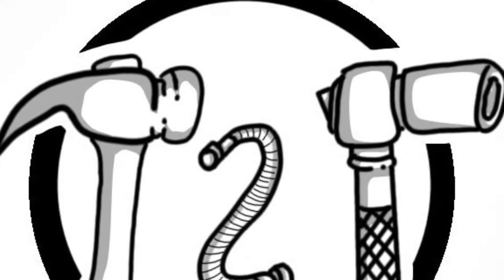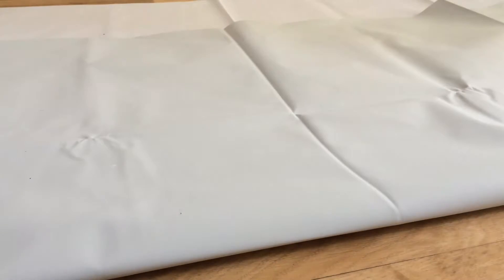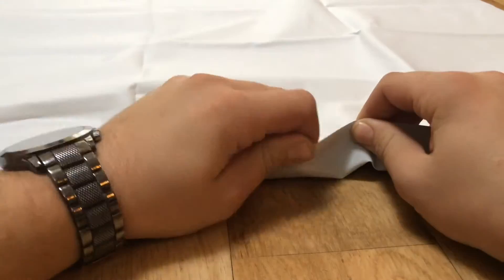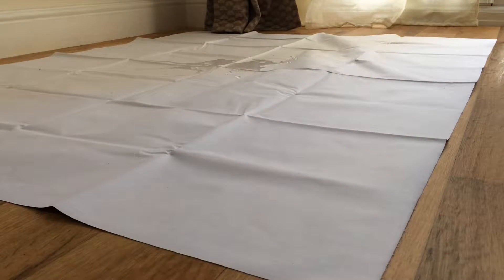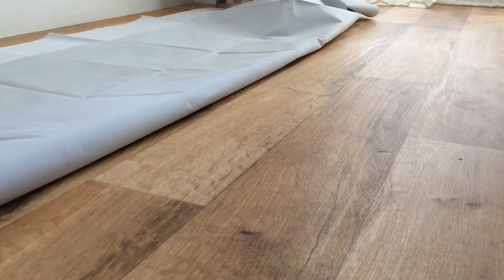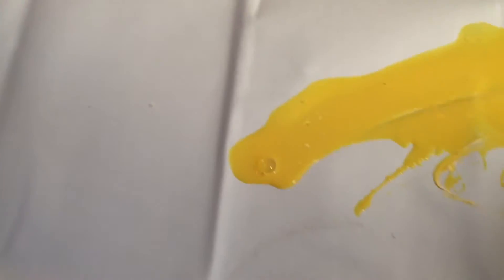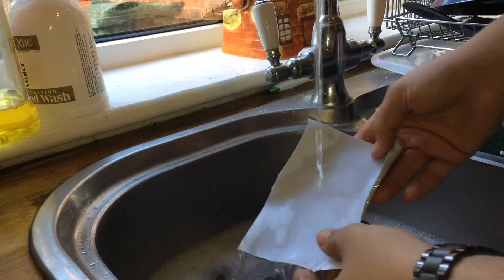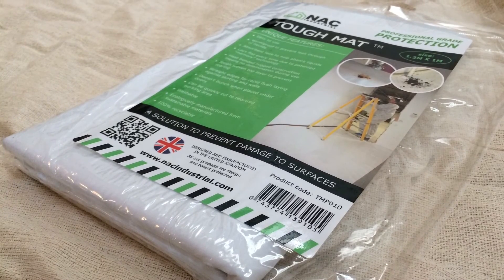NAC Industrial Tough mat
Hi guys it's Tools2trust here,